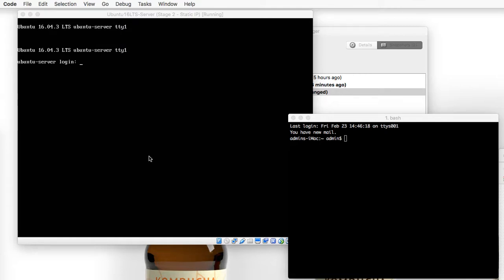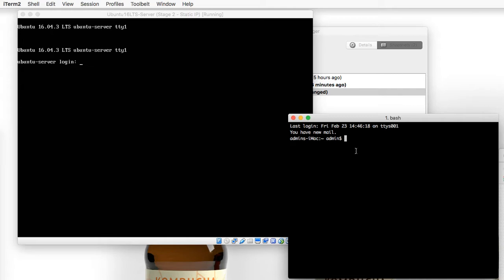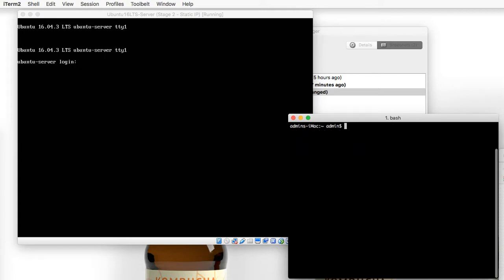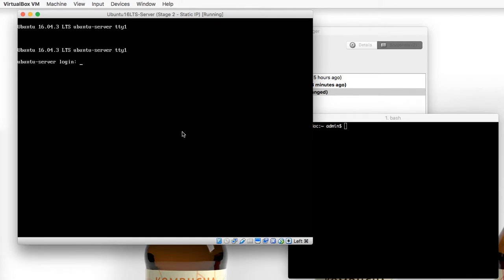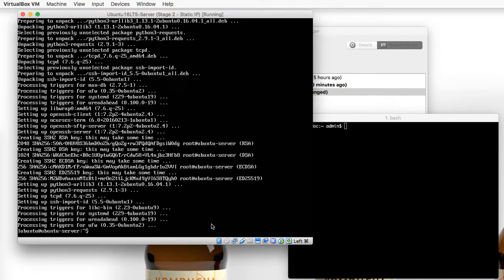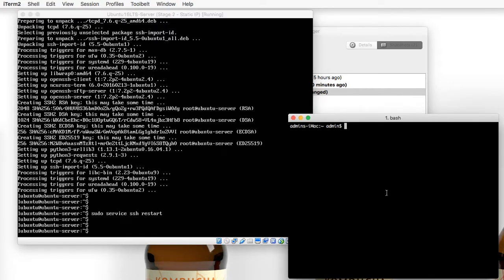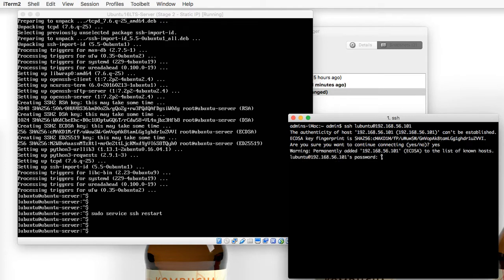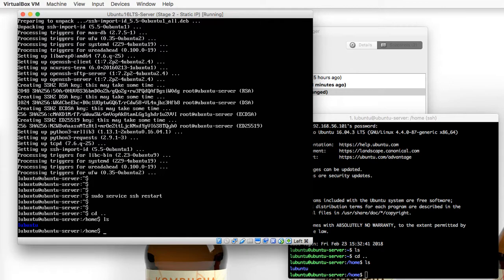03s Install OpenSSH and Remotely log into the Ubuntu Server (VPS)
The 3rd of 4 videos that cover backend Linux server setup with a static IP, custom user, and ssh access.
This video walks you through installing OpenSSH so you can remotely access your VPS environment from your local machine while VirtualBox is running the server.